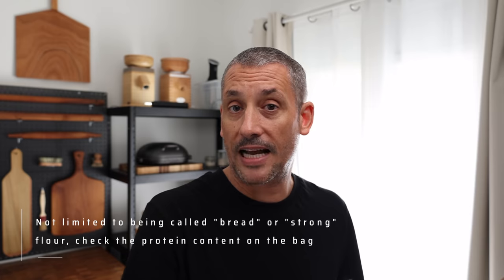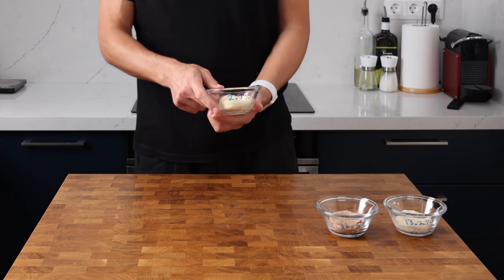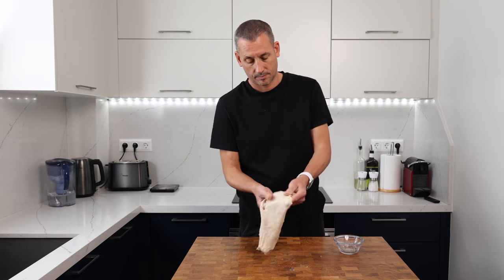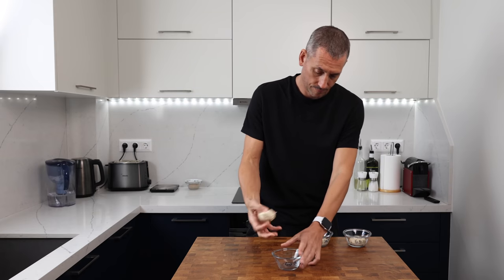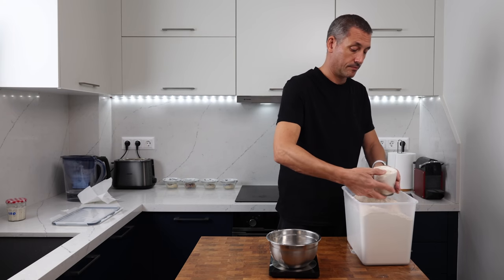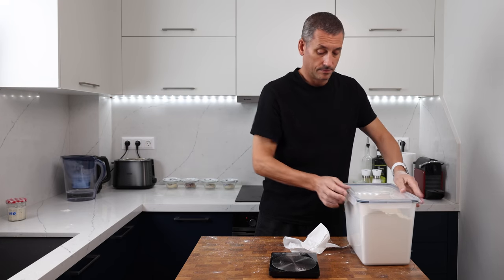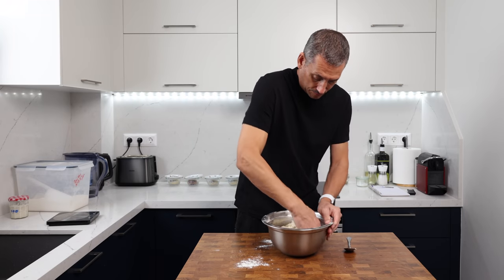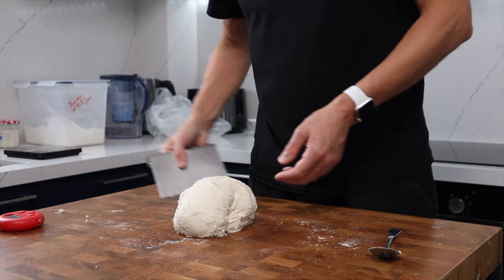Never Struggle With Sticky Dough Again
Two practical ways to test your flour and hydration BEFORE you even bake! Plus some insider tips that will ensure you never need to handle sticky dough again.

How to work out the hydration in someone else's recipe:
Example: 350 (water in grams) / 500 (flour in grams) = 70% hydration

How to work out the weight of water for a specific hydration:

Example: 500 (flour in grams) x 65 (target hydration in %), hit the percentage key on your calculator and then the equals key =  325 grams water

Chapters:

0:00 The Right Flour
1:28 Testing Flour for Potential to Build Gluten
3:00 Work Out the Right Hydration for You
4:30 Weigh Your Ingredients for Accuracy & Consistency
5:25 Adapting Recipes To Work for You
6:38 Keep a Journal
7:12 Time - Know When to Do Nothing

Equipment:
Bench scraper / dough cutter
Dough scales
Precision scales
Bread tins